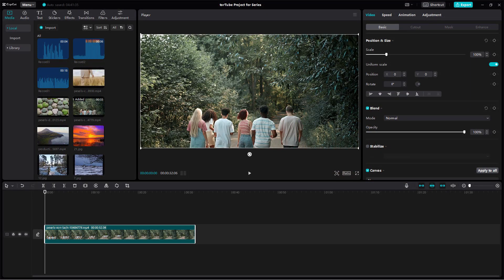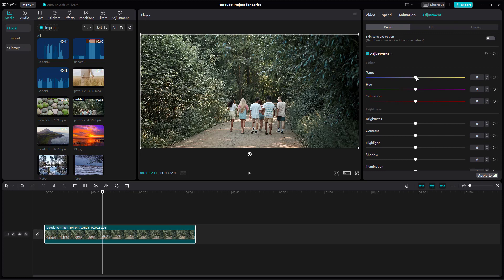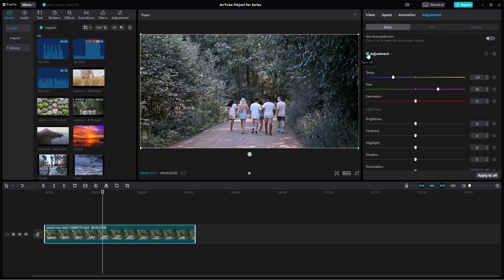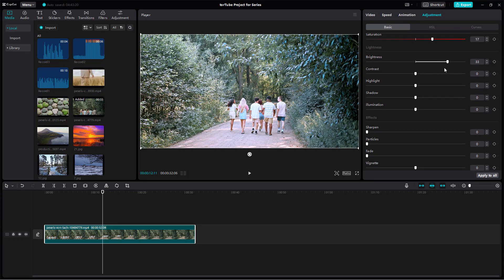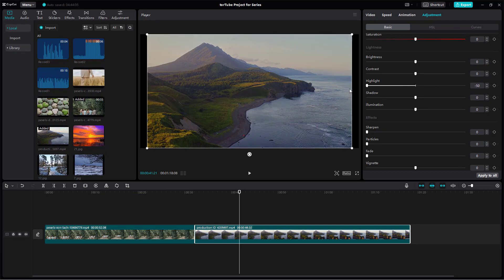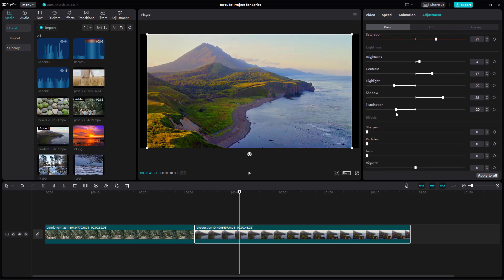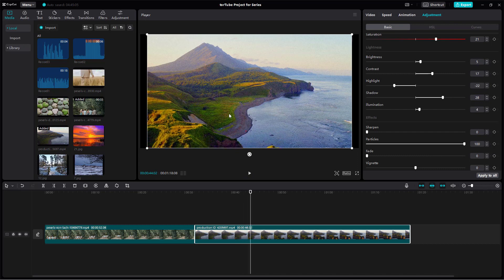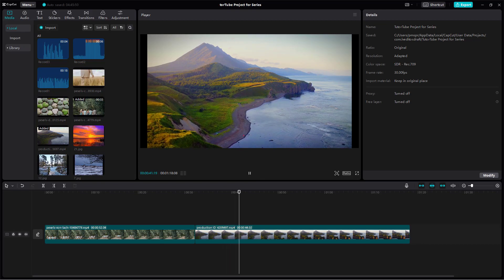CapCut Desktop Editor - Lesson 61 - Custom Adjustments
In this tutorial, we will be discussing about Custom Adjustments in CapCut